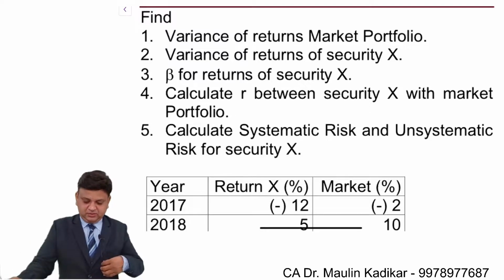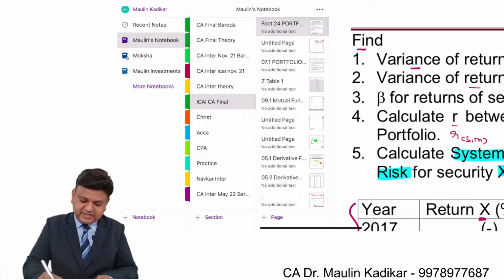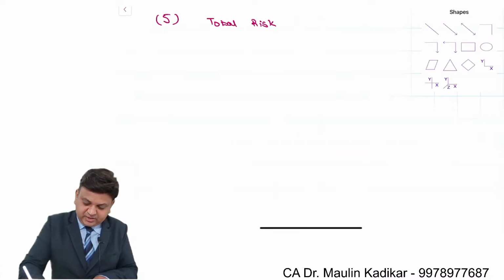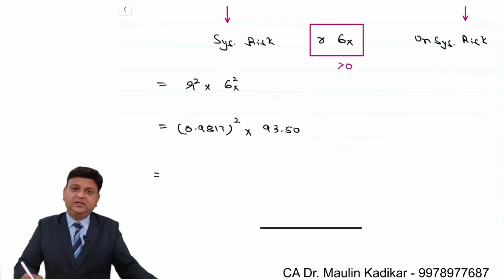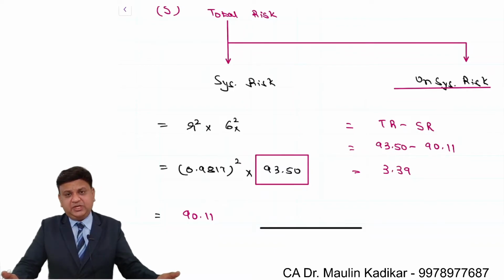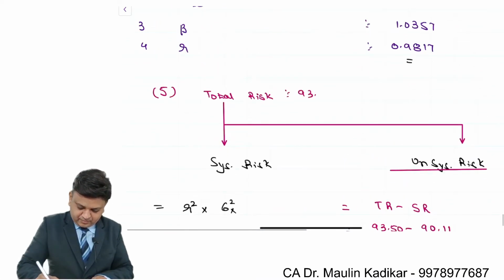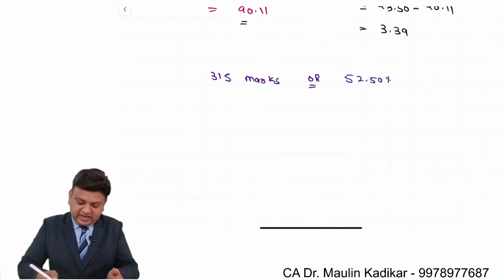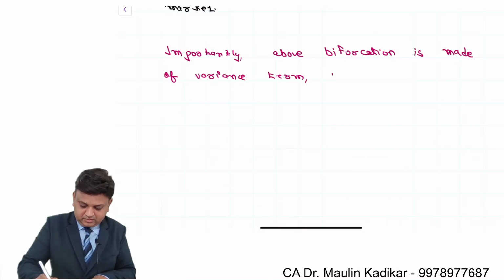Concept of Portfolio Management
Find
1. Variance of returns Market Portfolio.
2. Variance of returns of security X.
3.  for returns of security X.
4. Calculate r between security X with market Portfolio.
5. Calculate Systematic Risk and Unsystematic Risk for security X.

Year Return X (%) Market (%)
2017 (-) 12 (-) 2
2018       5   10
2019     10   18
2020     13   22